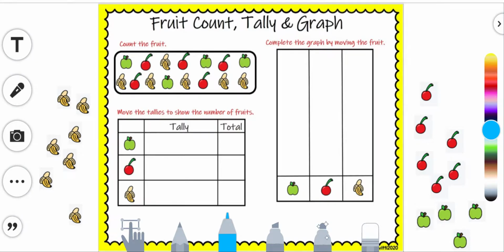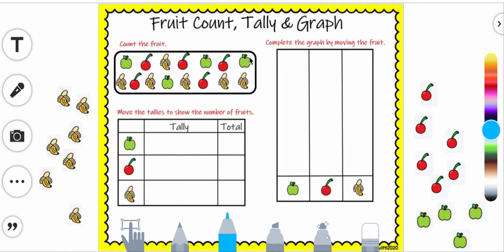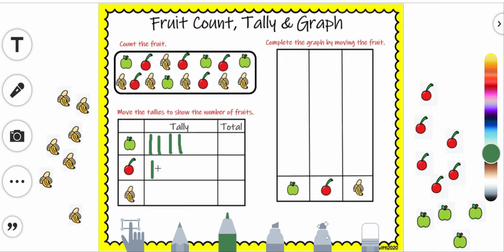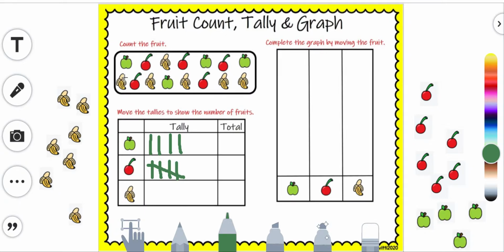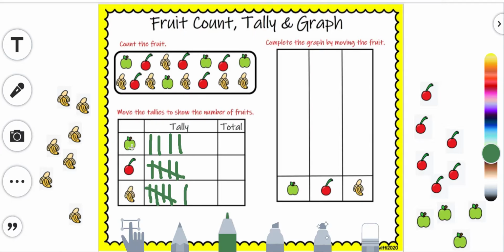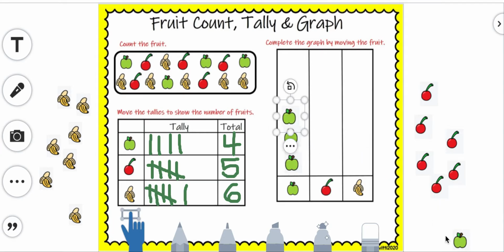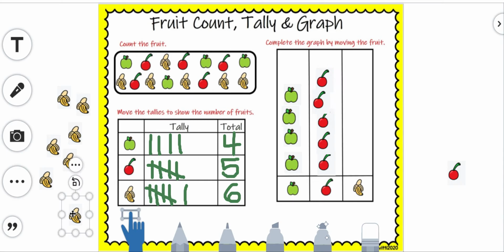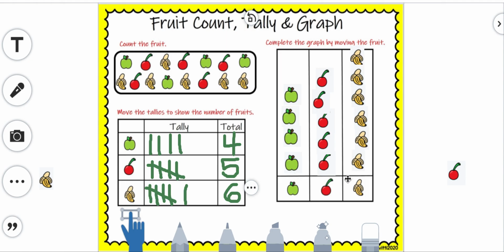Tally and Graph (Pictograph)